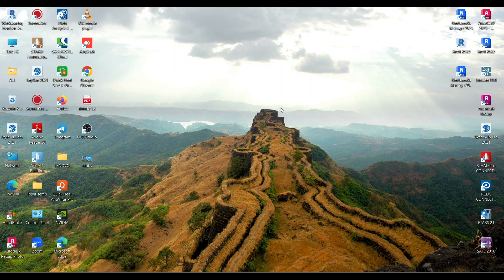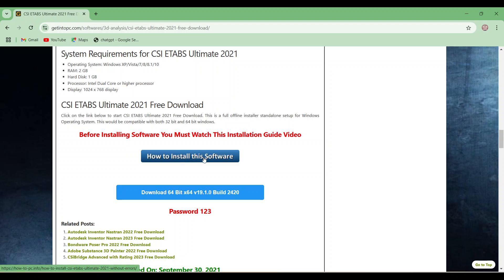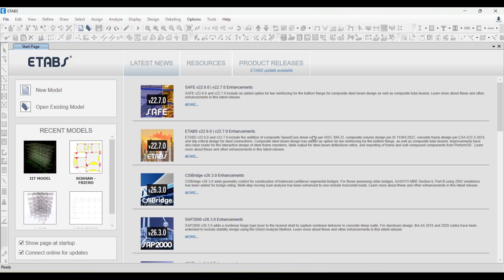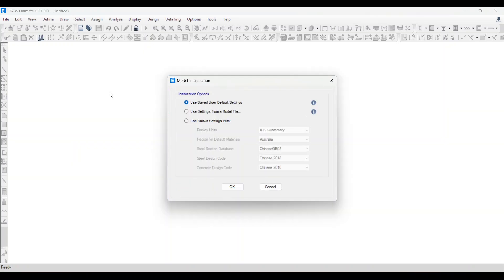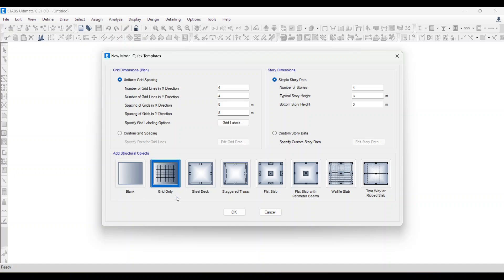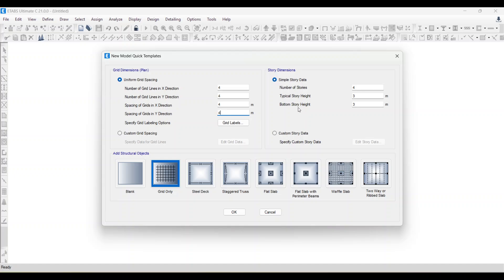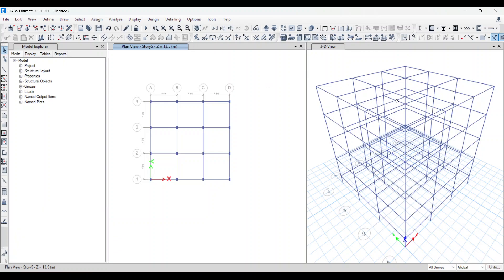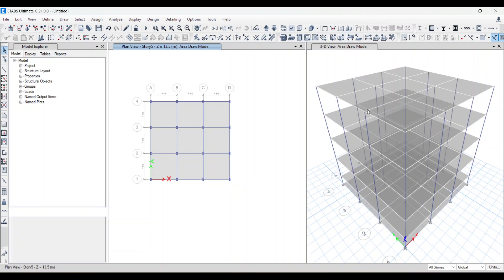ETABS Tutorial 2025 | Complete Building Design from Start to Finish (Class-1)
🎓 Welcome to the Complete ETABS Tutorial Series!
In this video, you'll learn structural analysis and design using ETABS — one of the most powerful tools for civil and structural engineers.

Whether you're a civil engineering student, a beginner, or a practicing engineer, this tutorial will guide you step-by-step through the ETABS software interface, modeling, analysis, and design of building structures.